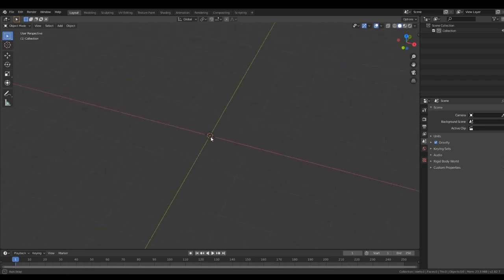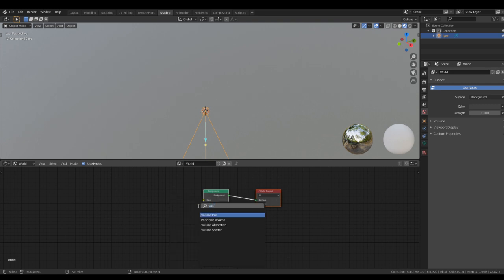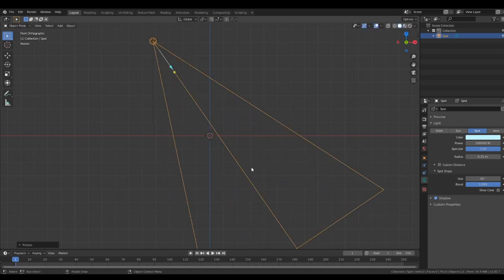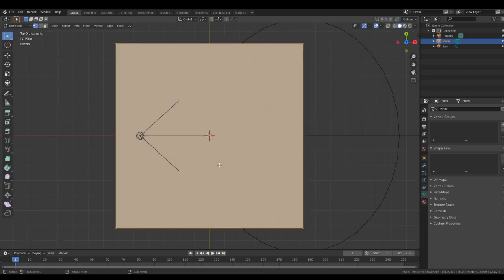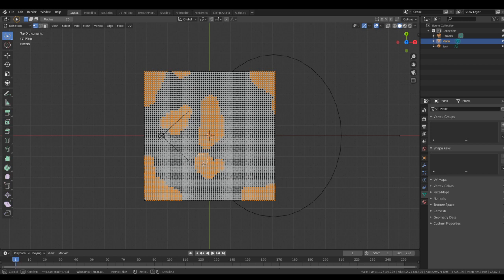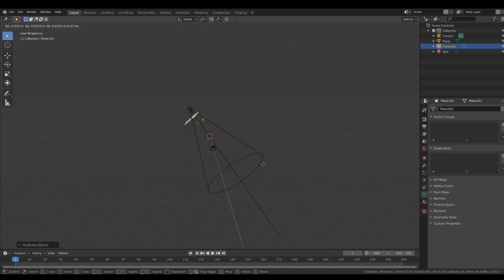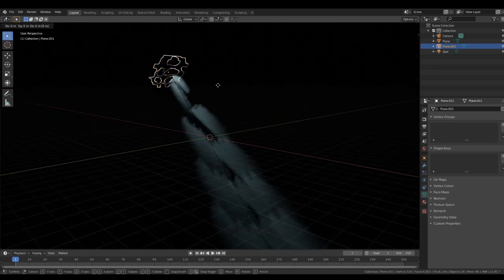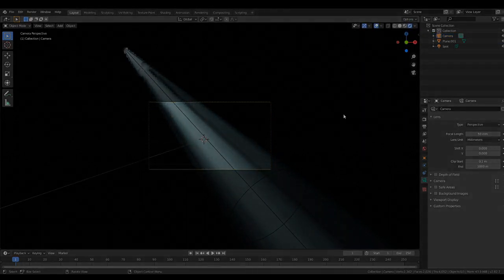God Rays/Sun Rays in Blender 2.8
This tutorial will show simply, and quickly how to make god rays in blender using volumetrics